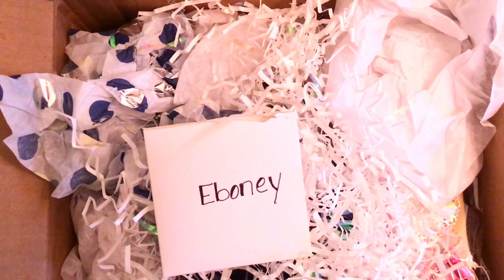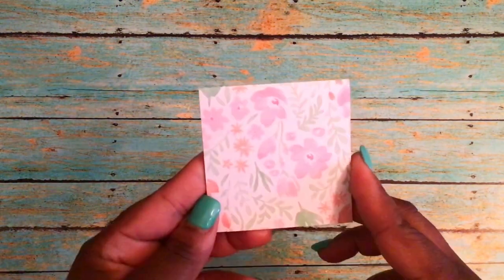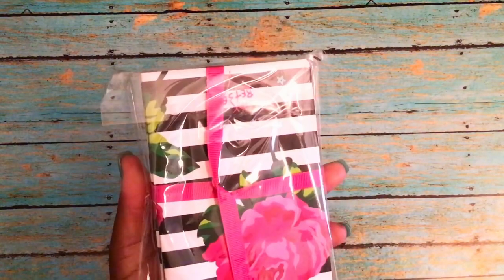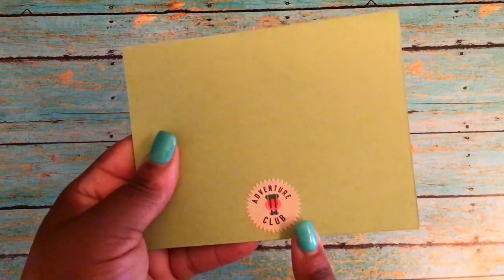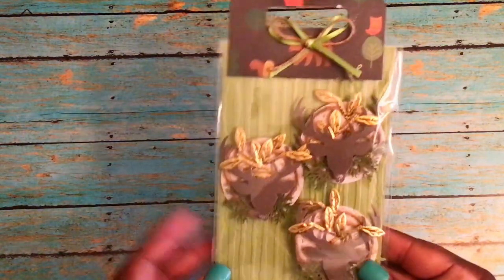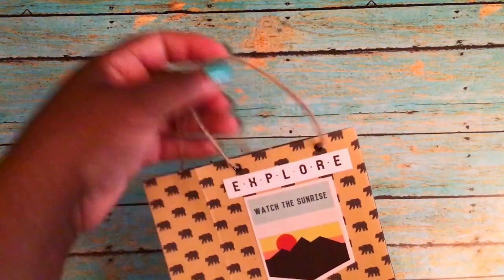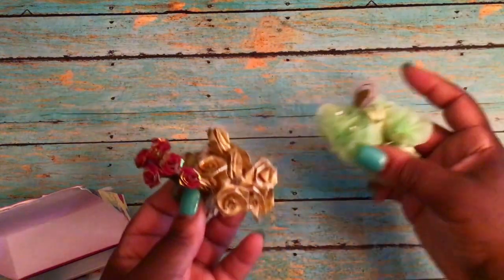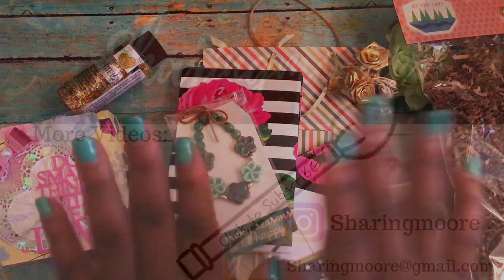Gift Packaging Swap Received from Robin @Turtle Creations 4U ~ Jun 2019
Hello!

In this video, I am sharing the masculine gift packaging swap that I received back from Robin.  She is Turtle Creations 4U here on YouTube and it is linked below.

++--Links to Channels/videos--++

++-- Recording/Editing Equipment --++

Dual mic that can be used with IPhone/Ipad